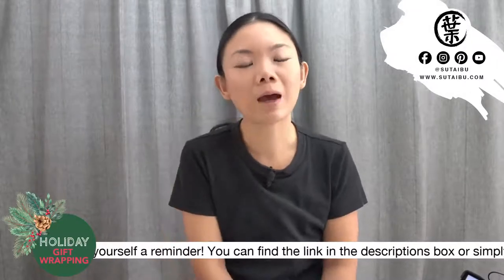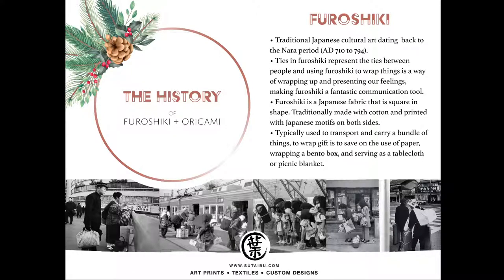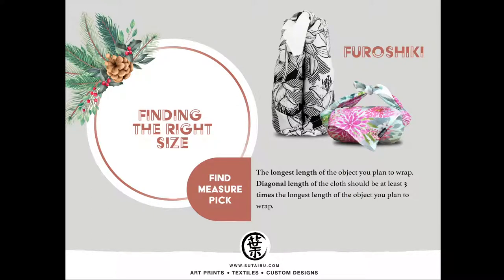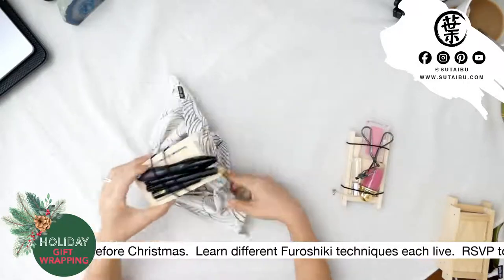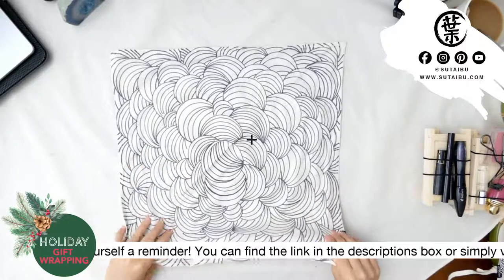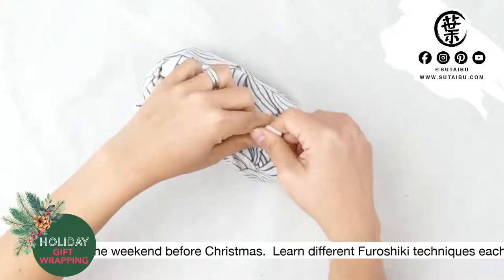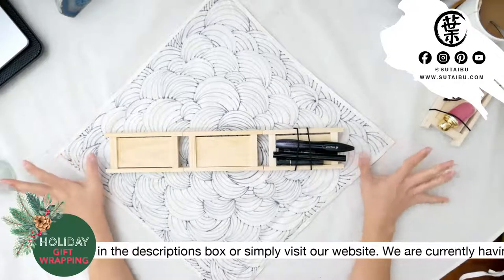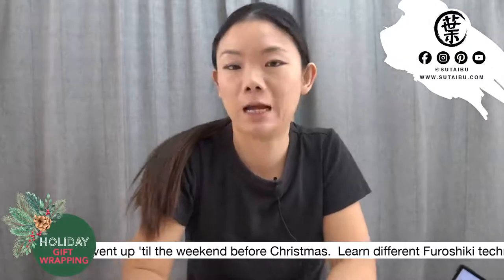Holiday Gift Wrapping Live! - Sunday the 13th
This holiday, let's gift with second chances.
Learn about the amazing art behind Furoshiki, a sustainable way to giftwrap gifts in any shape and size. Join us with materials you already own - brown paper bags and unwanted squared cloth.

Let us know your interest.

// WHEN //
Sunday
December 13th, 2020
10 AM PST

// WHAT //
18, 20 and 27 inches square cloth (raw or finished edges)
x2 Beer bottles or jars with similar height and size
x1 Approx. width of 7 inches box or anything around that size
x1 8 inches square paper
x3 5.25 inches square paper
x1 piece of 8 inches wire (optional)
Florist tape (optional)

Where to get Furoshiki? We got some!
Made with 100% Lyocell, a plant base material that is soft and durable.